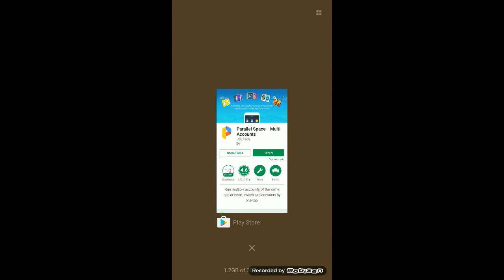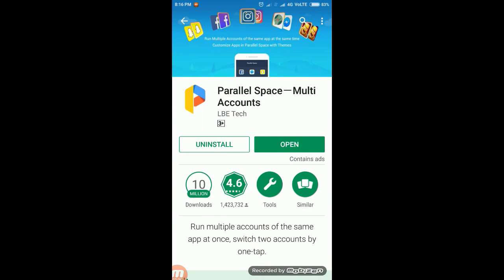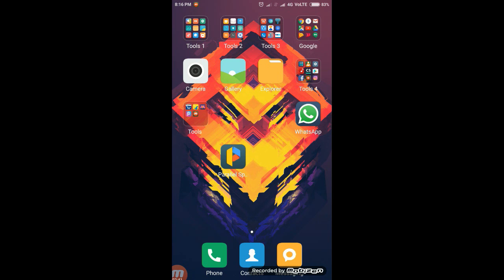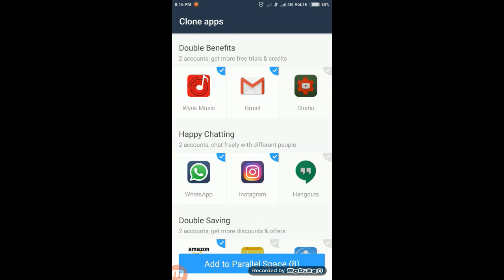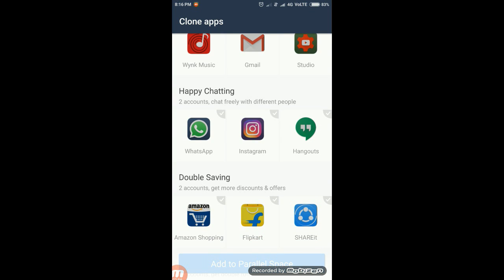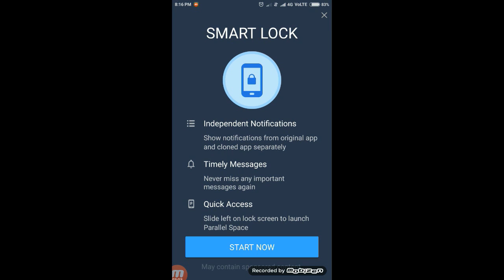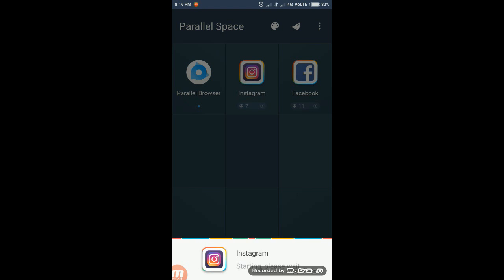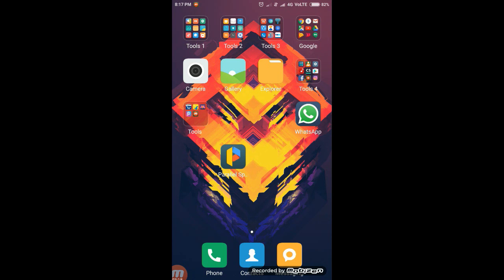How to Clone/Copy any Application | Use Two WhatsApp Numbers in one Phone | Dual Apps | 2017